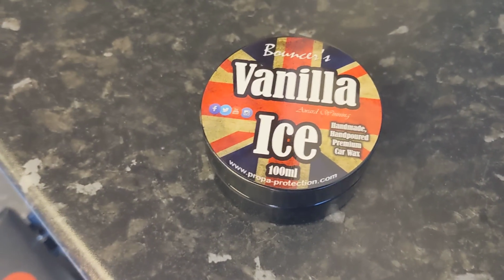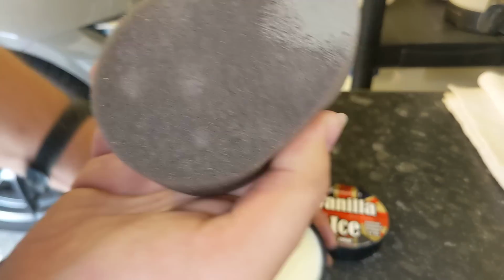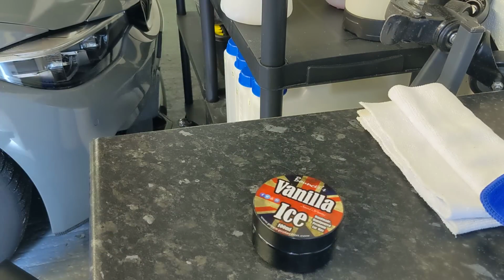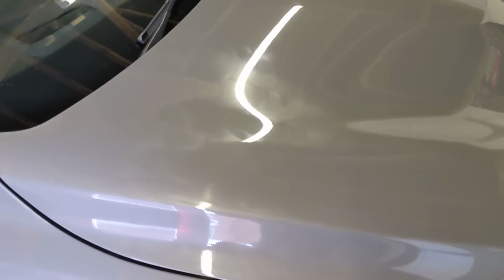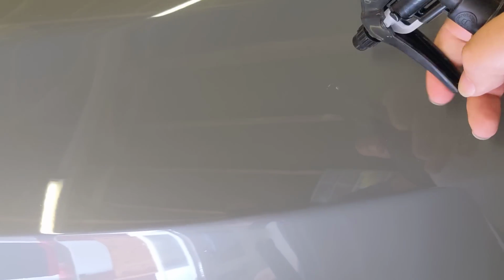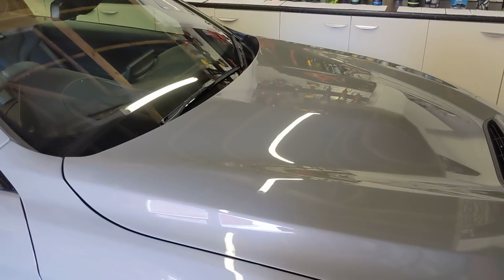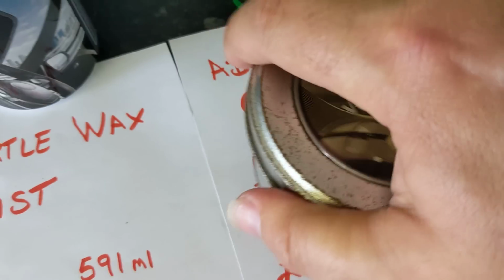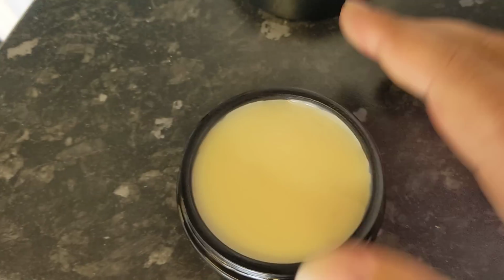Vanilla Ice Car Wax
My Main Camera

Bargain Amazon Wash mitts

Recomended Products